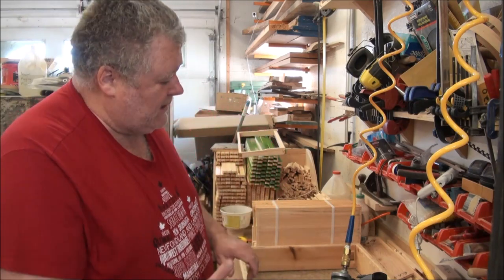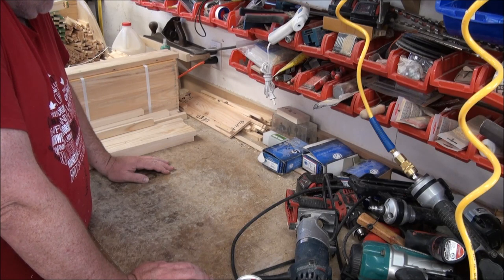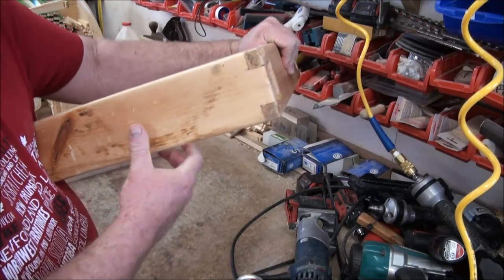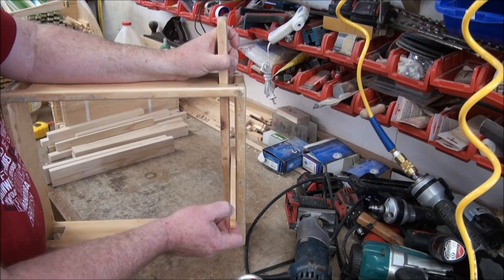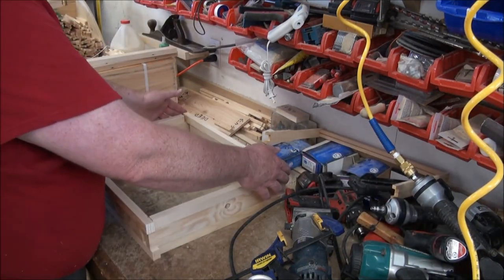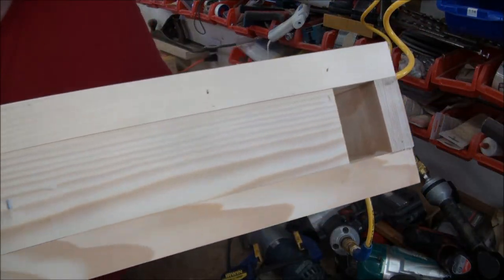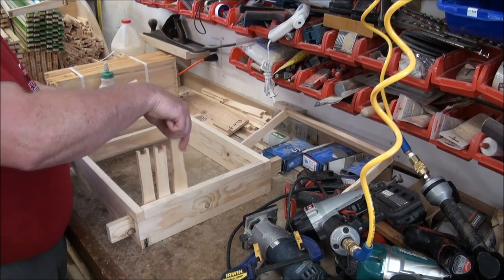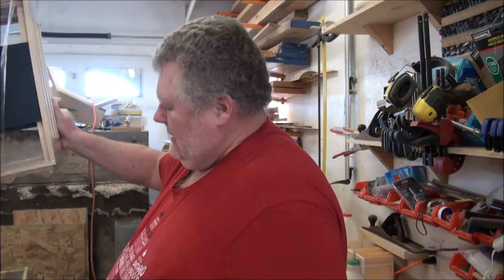🔨Frame Jig - That Bee Man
Building a frame assembly jig for the fundraiser at our monthly bee club meeting.